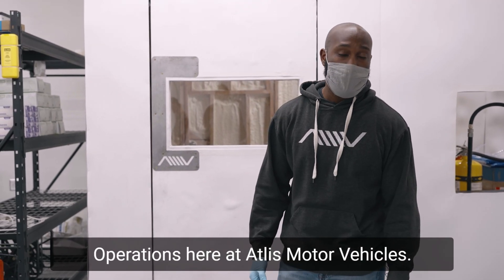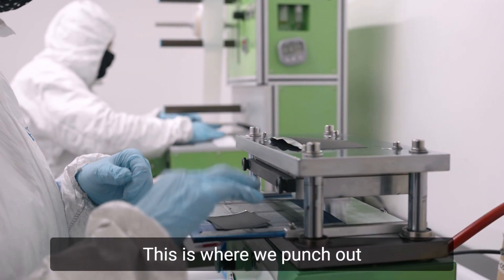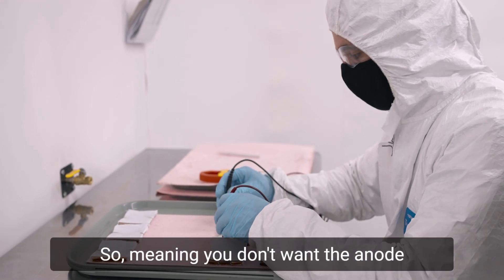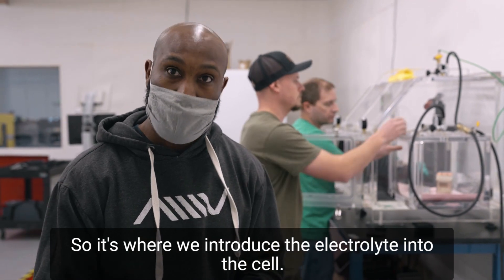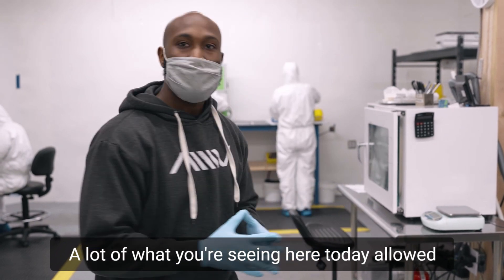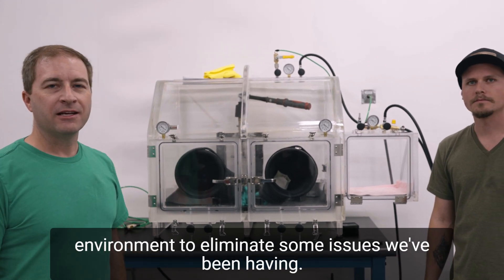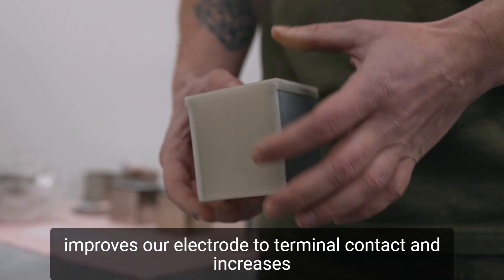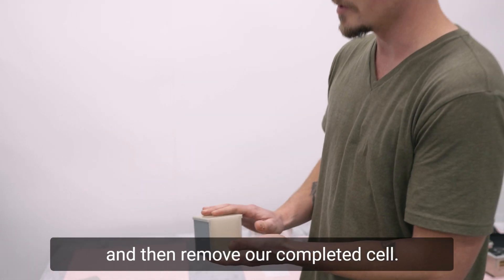ATLIS Dry Room v2 - Walking Tour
Join us on our walk-through tour of our dry room v2 and get the inside scoop. Plus, hear all about new machinery coming to HQ that will mark our first steps away from hand processes towards automation!

Remember, you have less than a month left to own a piece of ATLIS and celebrate our success with us.